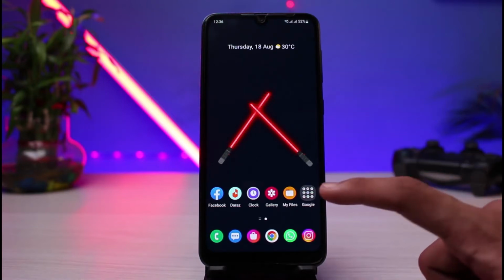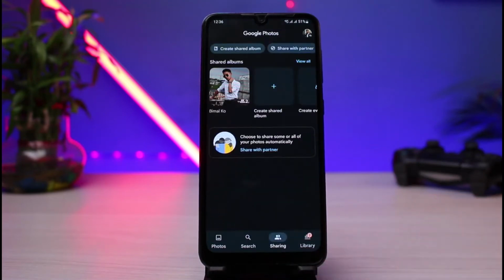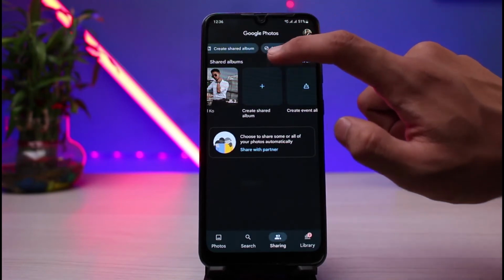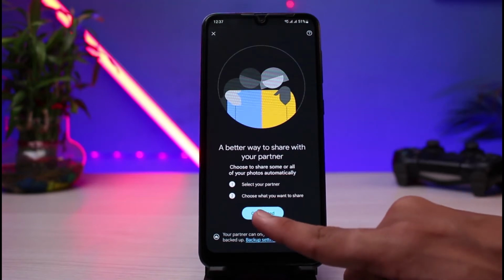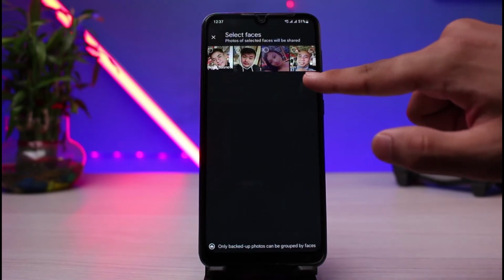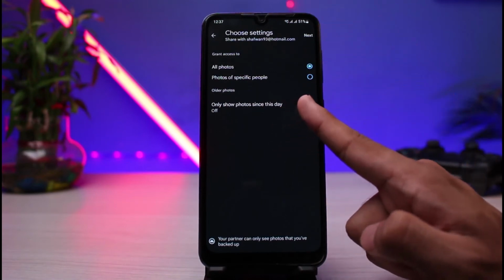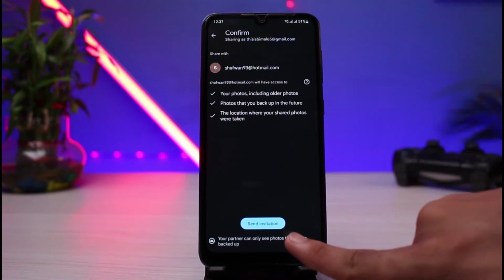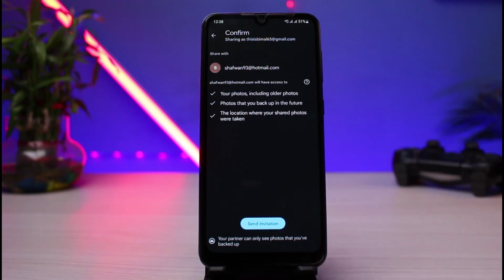Move/Transfer Google Photos from One Account to Another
In this tutorial video, I will quickly guide you on how you can move or transfer

1) Open the Google Photos app
2) Tap on Sharing at the bottom right
3) You can create an album if you want
4) Tap on the Share With Partner button
5) Tap on Get Started
7) This way, you can move or transfer your Google photos to another account.

0:00 Introduction
0:18 How to Move Google Photos
1:17 Choose Recipient
2:18 Outro: Final Verdict